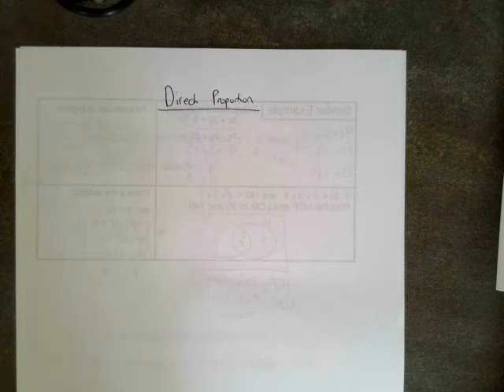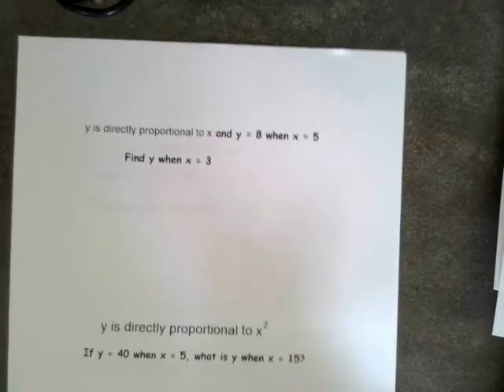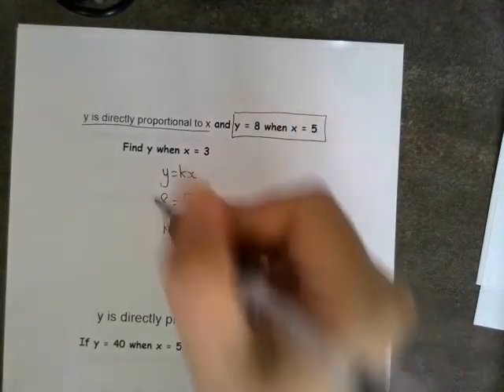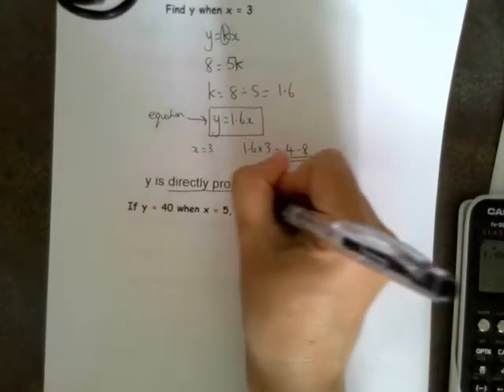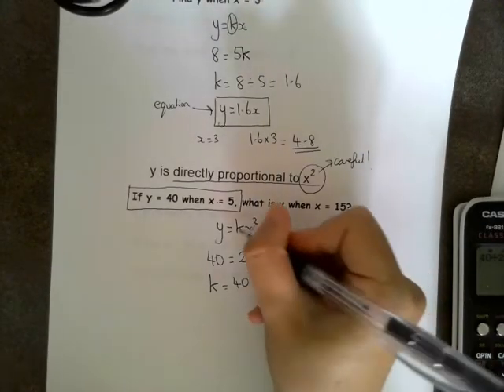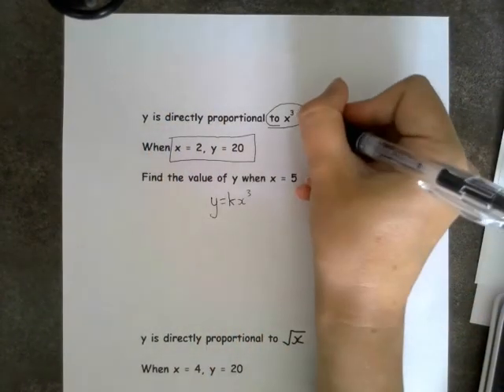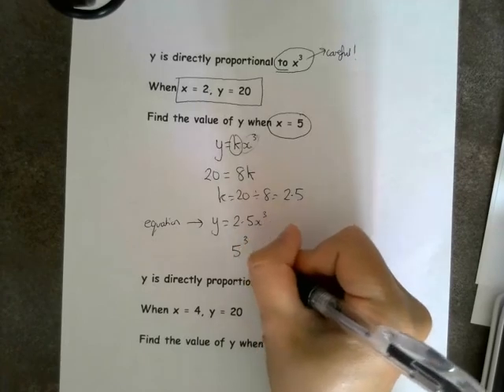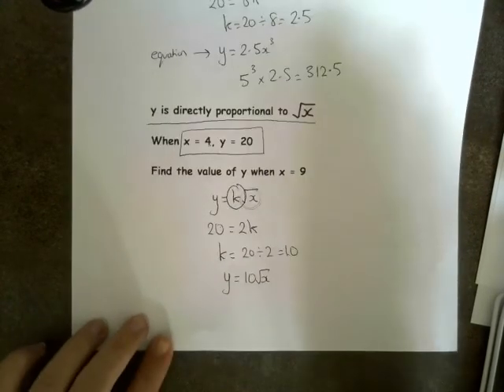Direct Proportion (GCSE Maths)